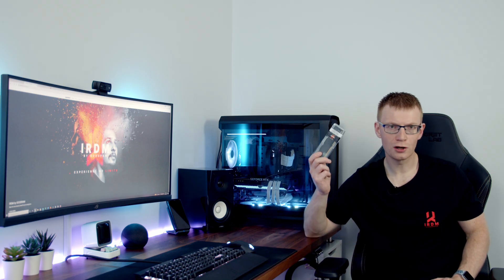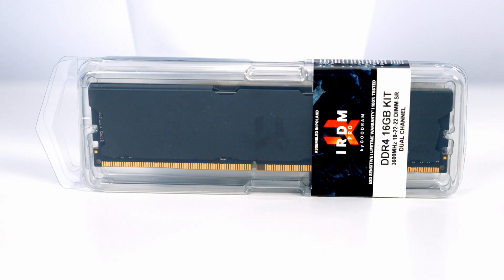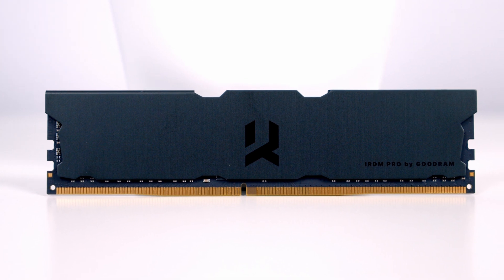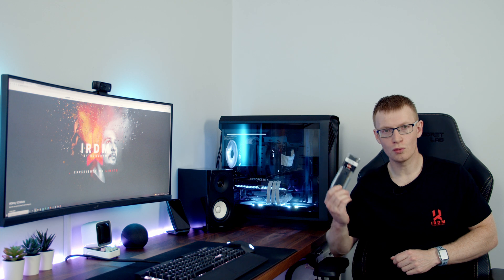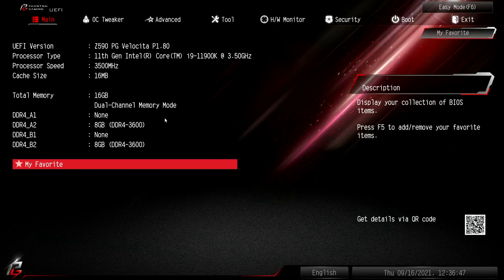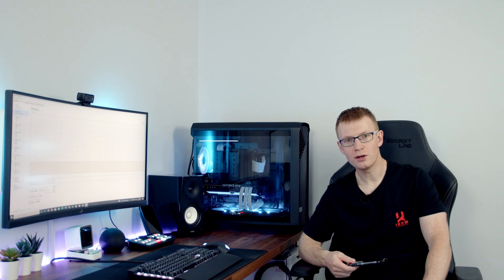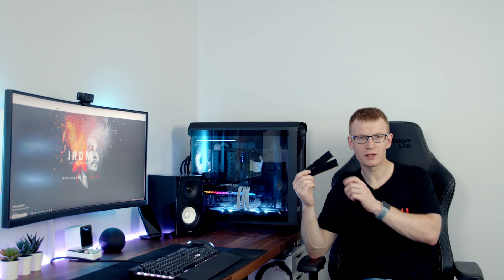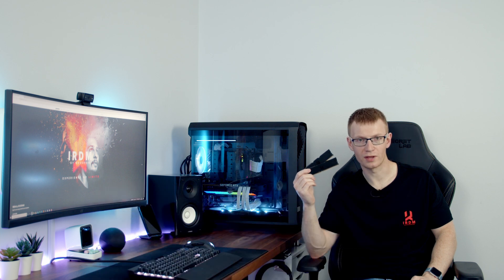Goodram IRDM PRO Deep Black 16GB DDR4 3600MHz Review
Goodram IRDM PRO Deep Black 16GB DDR4 3600MHz review including benchmarks.

• Goodram IRDM PRO 16GB 2x 8GB DDR4 3600MHz Memory Module - IRP-K3600D4V64L18S/16GDC